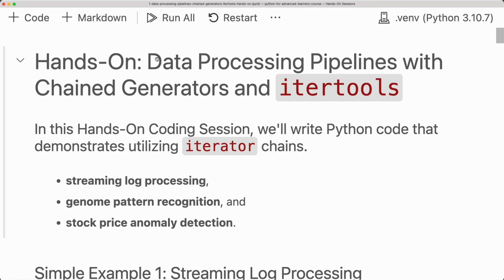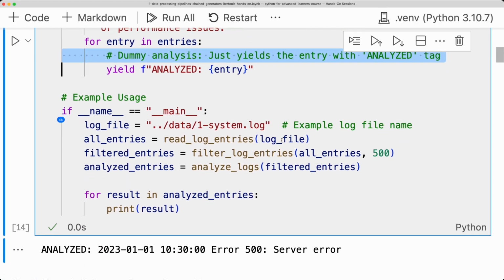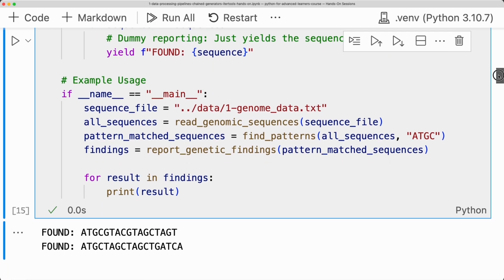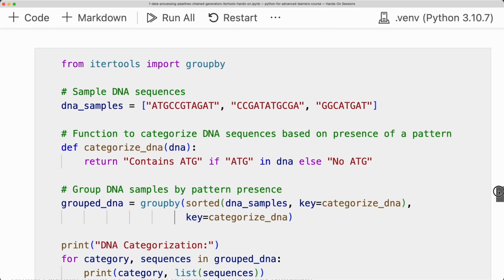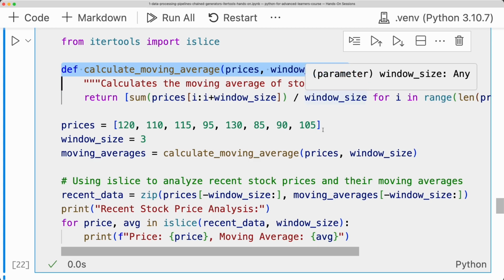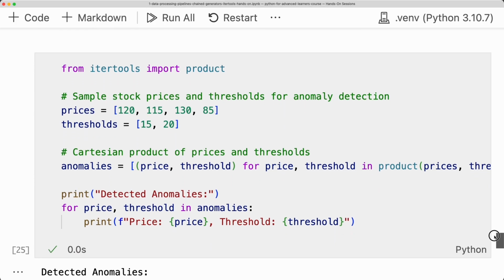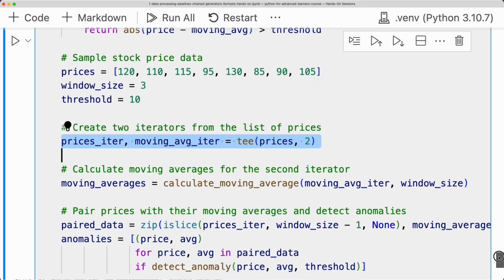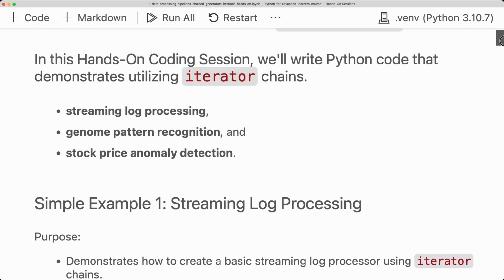5.1 [Hands-On] - Data Processing Pipelines with Chained Generators and itertools | Advanced Python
In this Hands-On Coding Session, we're going to explore "Data Processing Pipelines with Chained Generators in Python," focusing on how Python’s iterator chains can be effectively utilized in different applications.

- Reach
- Engagement

👊 With seemingly small actions such as:
- etc